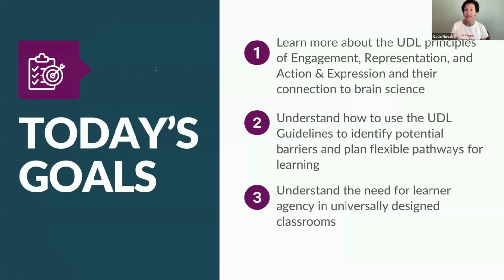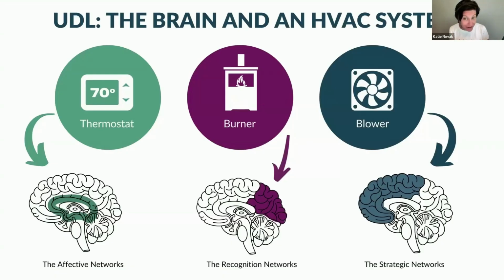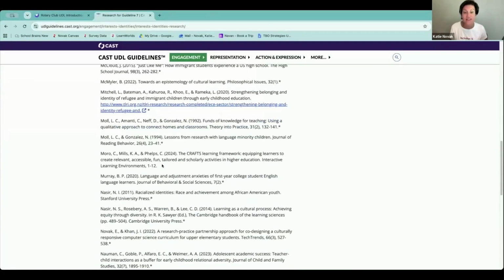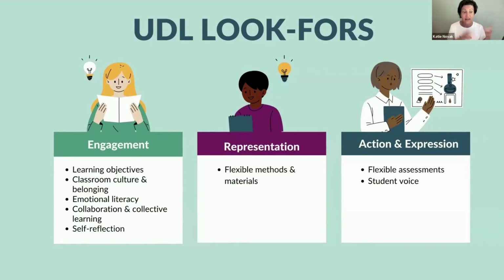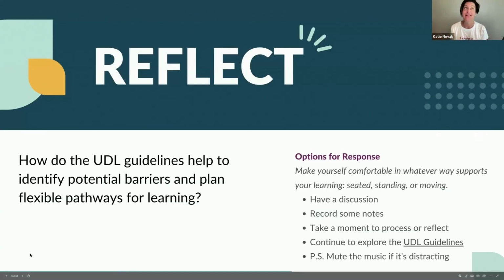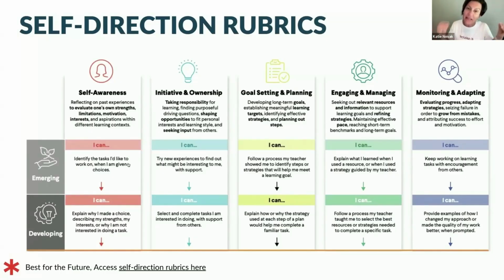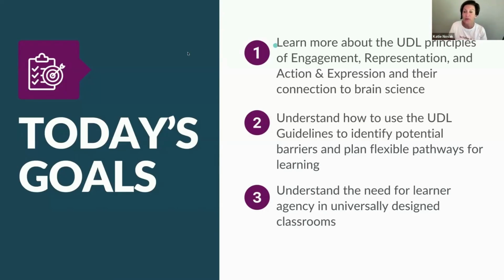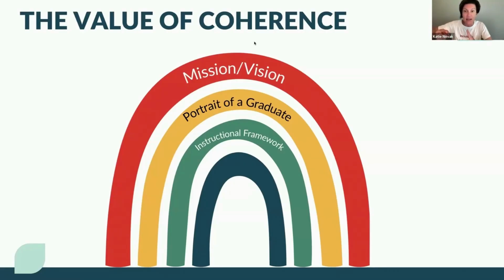Teaching for Possibilities: The Science Behind Universal Design For Learning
In this powerful RCWDA presentation, Global UDL expert Dr. Katie Novak breaks down the science behind Universal Design for Learning and shows how “teaching for possibilities” transforms every classroom. Through clear explanations and real‑world examples, Katie reveals how designing for learner variability from the start removes barriers, increases engagement, and opens pathways for every student—regardless of background, language, or ability. This session is energizing, practical, and deeply inspiring for educators, parents, school leaders, and advocates who believe in truly inclusive education.
Write to: RotaryWDA @gmail.com